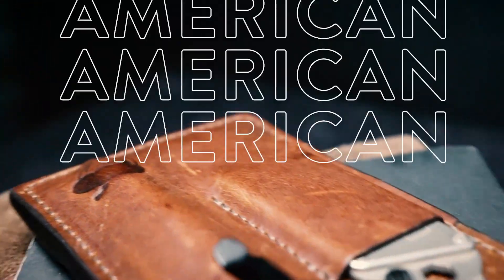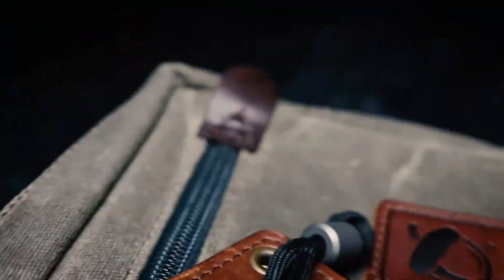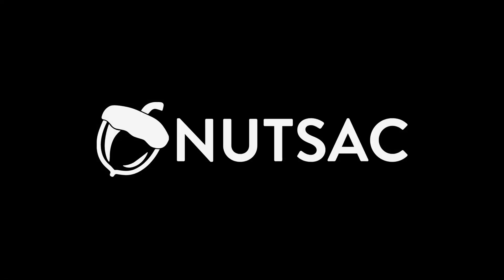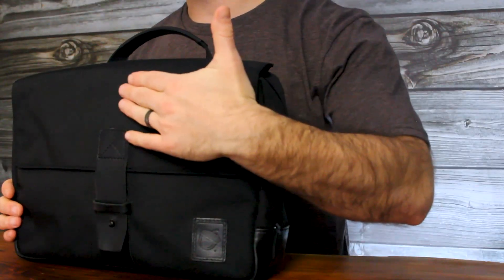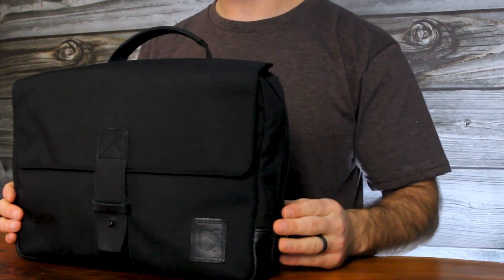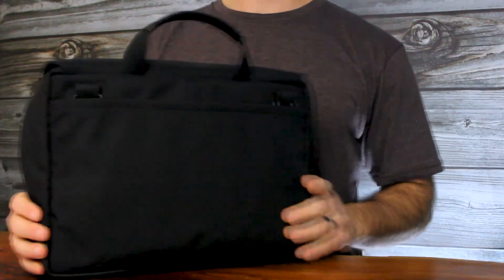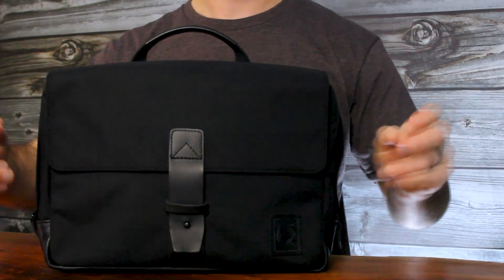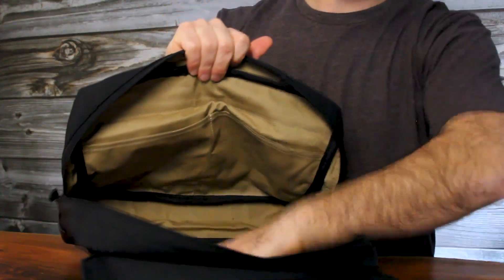NEW Product Release! | Ballistic TacSac 13 From NutSac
We're excited to announce the release of the brand new Ballistic TacSac 13!

Many of our customers were excited about the concept and direction of our Kevlar TacSac we released a few months ago. Due to problems with the supply chain, we can no longer procure the fabric.

We have sourced a fantastic replacement fabric for the all-new, Ballistic TacSac 13. We're really happy with what we found, and we know you'll love it, too!

The bag has the exact same design as our waxed-canvas TacSac 13 but is made from a highly durable and water-resistant ballistic nylon.